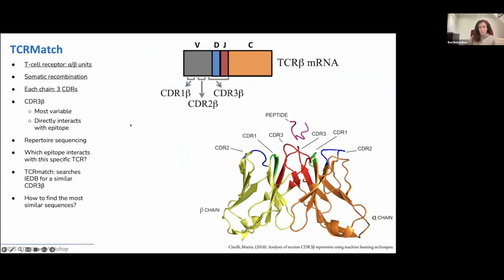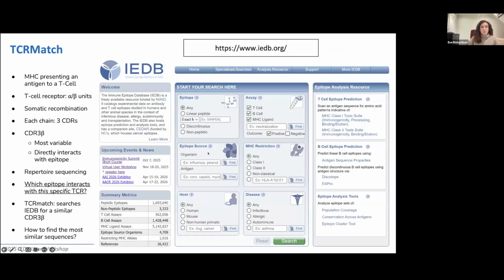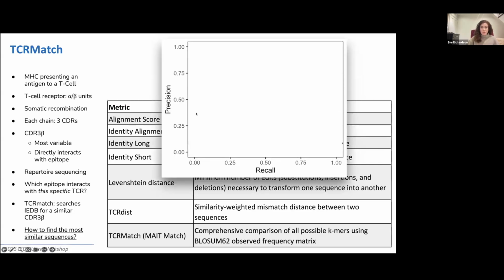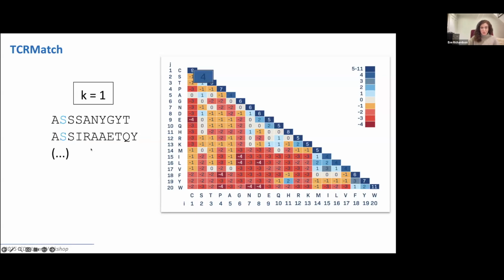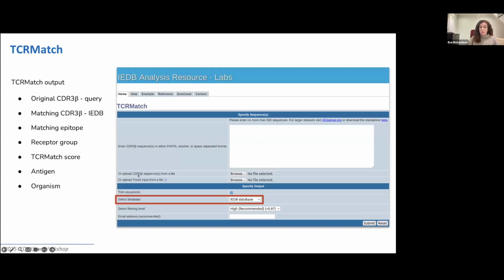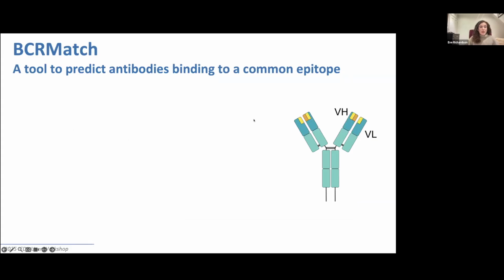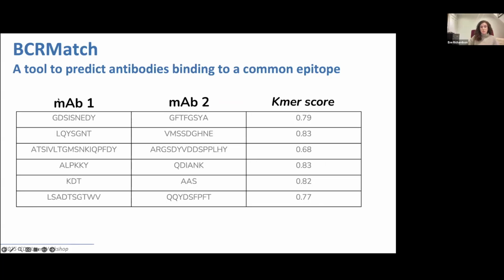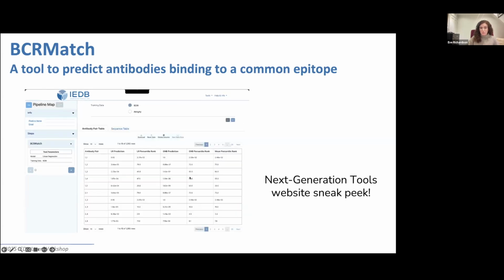2025 User Workshop – 2.5 – Receptor Tools: TCRMatch & BCRMatch & Section 4 Q&A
Day 2, Session 5: Overview of the receptor tools - TCRMatch and BCRMatch, presented by Dr. Eve Richardson, Bioinformatics Postdoc.

Timestamps:
00:00  -  Receptor Tools, Dr. Eve Richardson
19:15  -  Section 4 Q&A with Dr. Lonneke Scheffer and Dr. Eve Richardson

Following the success of the virtual user workshops in 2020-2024, the IEDB hosted a 3-day virtual workshop in 2025 with over 630 registrations. Day 1 covered an overview of the IEDB curation process, database structure, and content. Day 2 explored the Next-Generation Tools and Analysis Resource, and day 3 covered specialized topics such as the Cancer Epitope Database and Analysis Resource (CEDAR) and the Los Alamos National Lab HIV Databases and Tools.